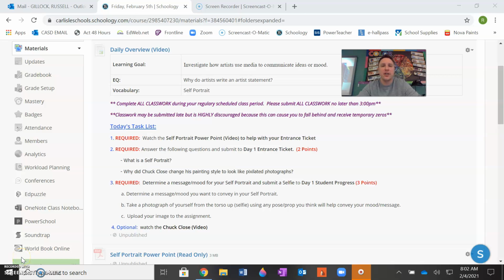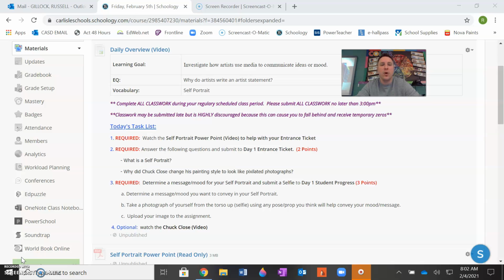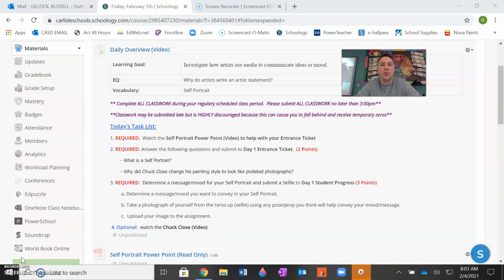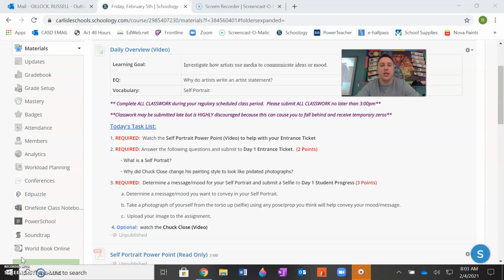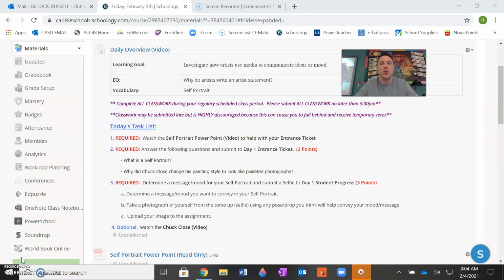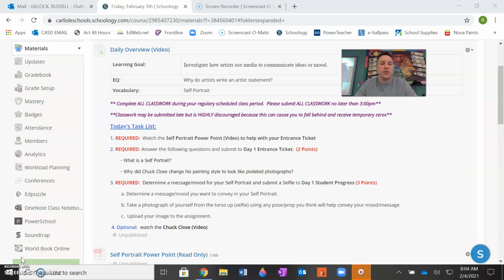Self Portrait (Day 1 Overview)